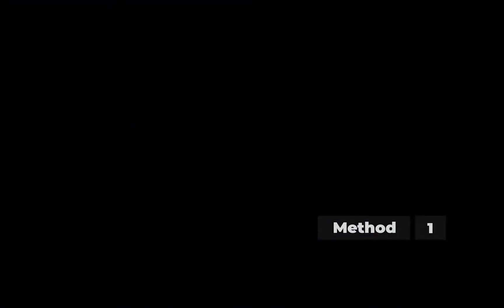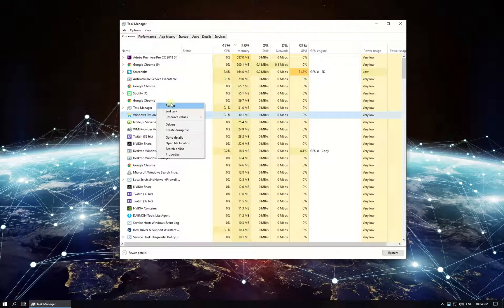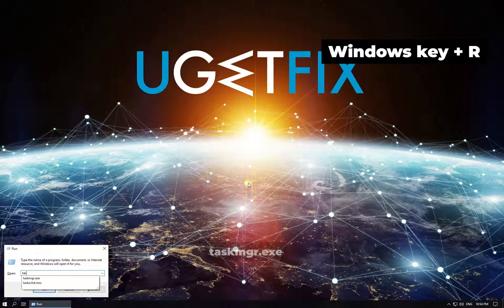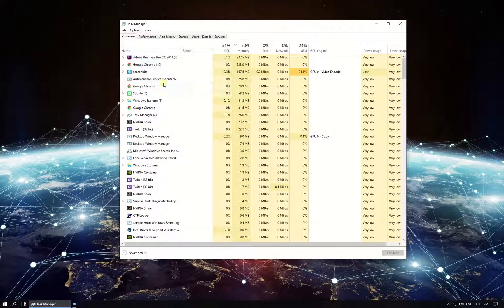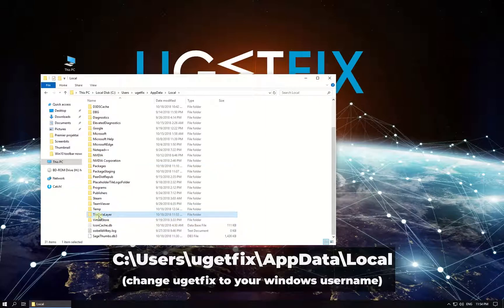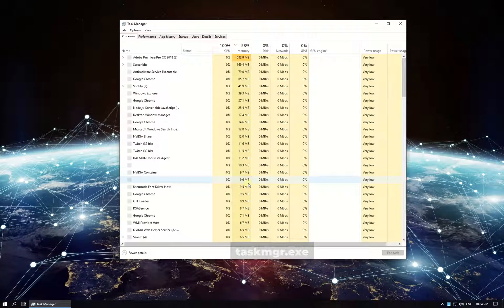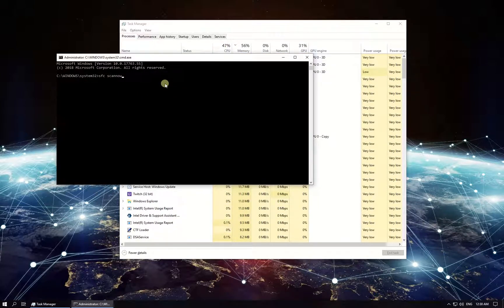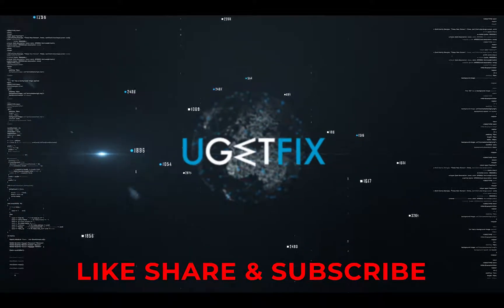How to fix Windows 10 toolbar not working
Windows 10 toolbar not working is one of various UI errors which give a lot of frustration to all affected users. That is why we prepared a fixing guide and it is located

Windows toolbar is used to reach many various features of Windows operating system. Without them users experience is greatly degraded. That is why it is very important to fix this issue as soon as possible.

Method 1: 00:15
Method 2: 00:34
Method 3: 01:09